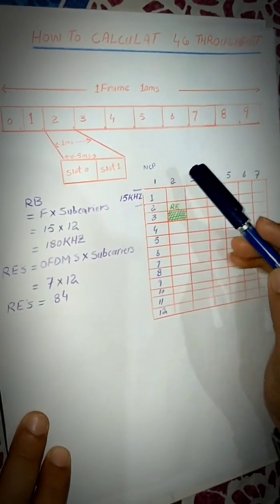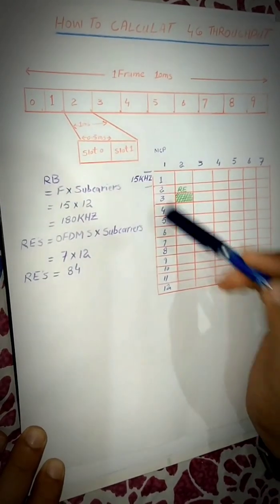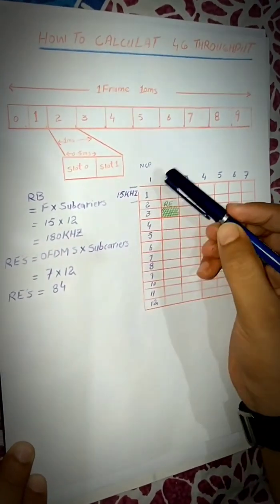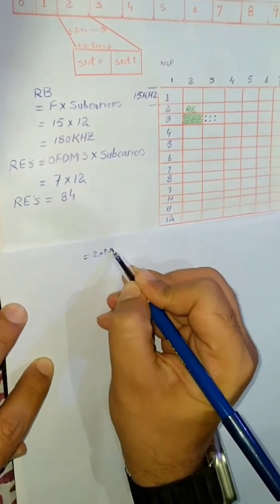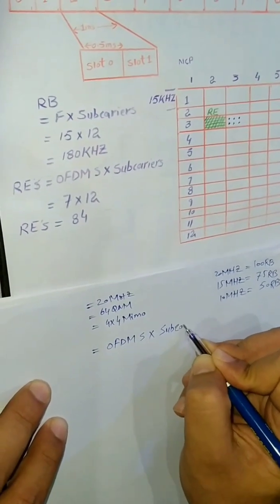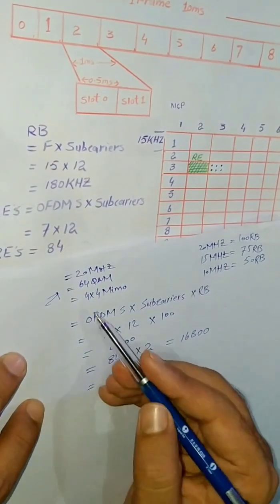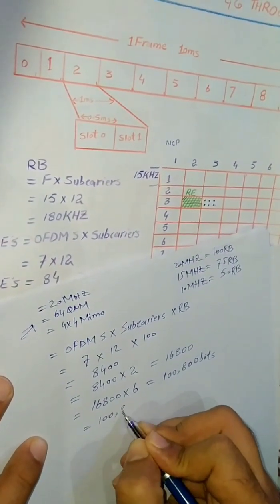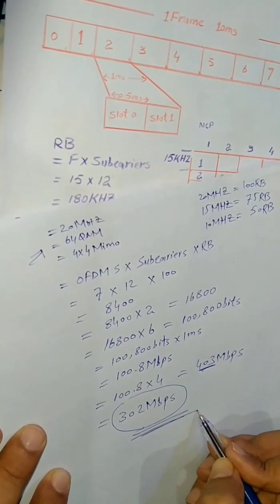How to calculate 4G LTE Throughput/4G Data speed : A Comprehensive Overview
Welcome to NetOptimize Telecom, a channel dedicated to helping you optimize your telecom networks. As a telecom engineer specializing in radio network optimization, I'm here to share my knowledge and expertise with you.

On this channel, you'll find tutorials, tips, and tricks for improving the performance of your telecom networks. Whether you're a professional in the telecom industry or simply interested in learning more about network optimization, this channel has something for you.

Topics covered on this channel include radio network planning, parameter optimization, interference management, capacity management, and more. With each video, you'll learn new techniques and strategies for optimizing your networks, and be able to apply them in your own work.